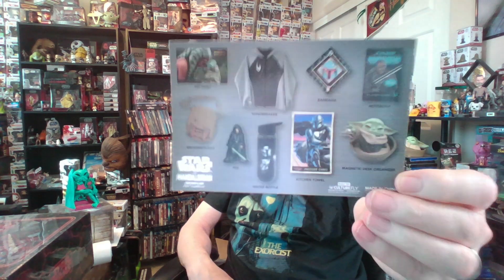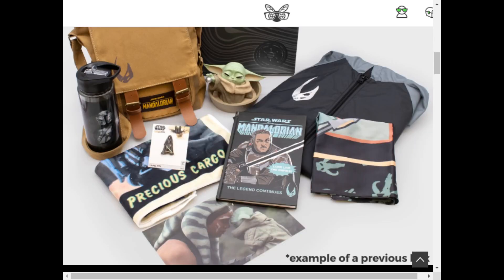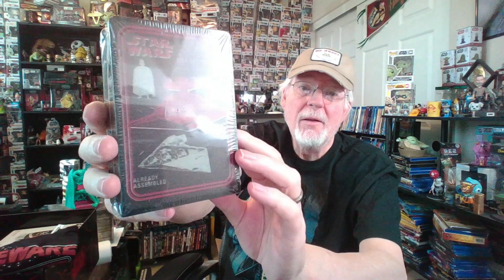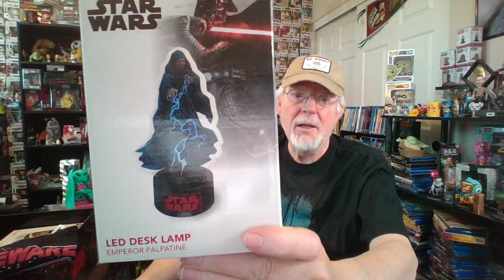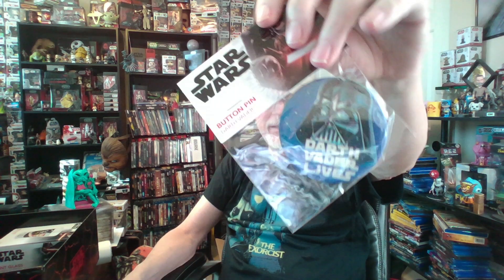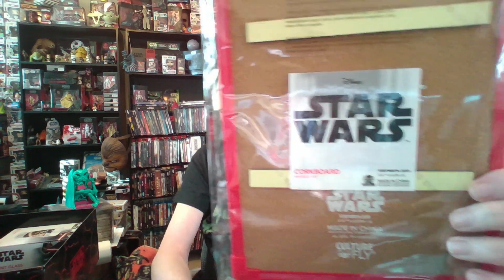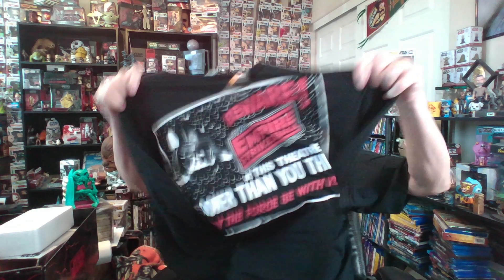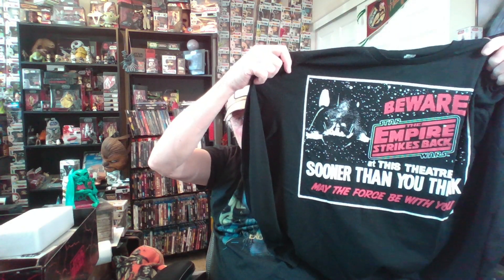Star Wars Galaxy Mystery Box from Culturefly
Another great box from the people at Culturefly...Let me know below what your favorite item was...if you are interested in your very own Star Wars Galaxy Box here is the